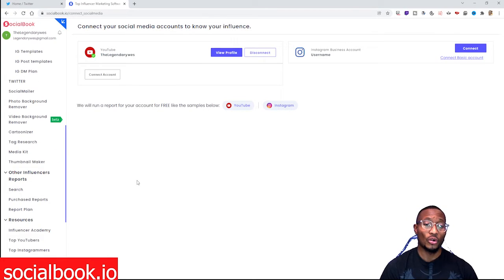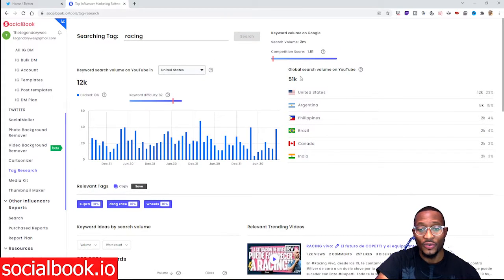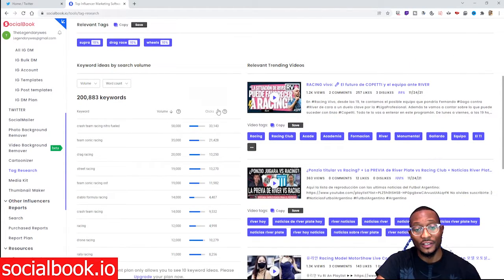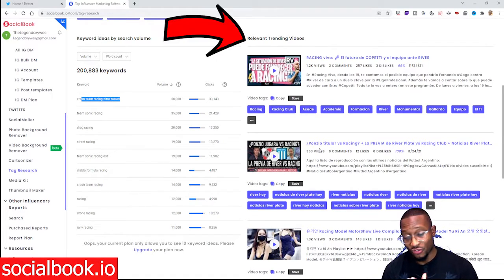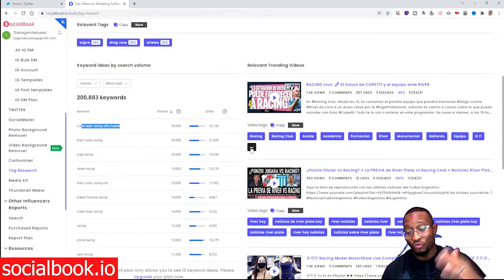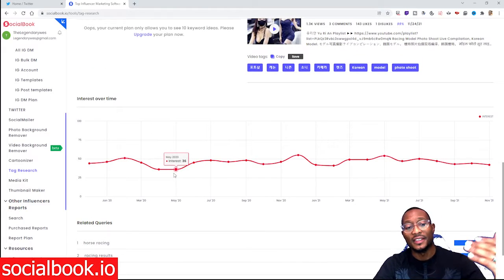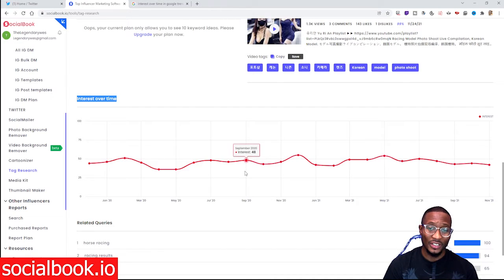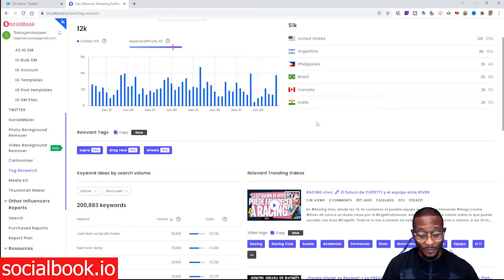One of the best SEO Tools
This is How to use the  tag research tool via Socialbook.io. SocialBook offers you many different tools to help make your content creation journey easier